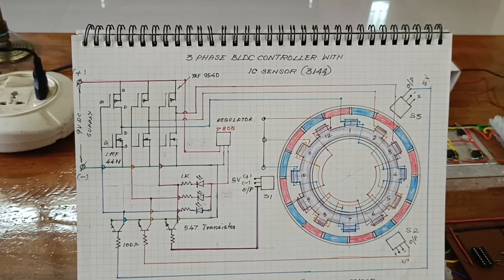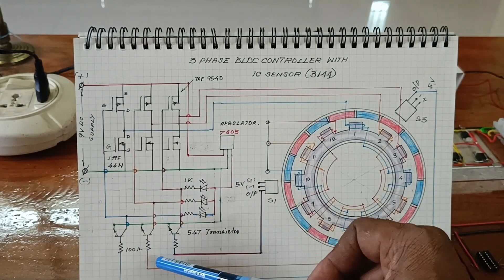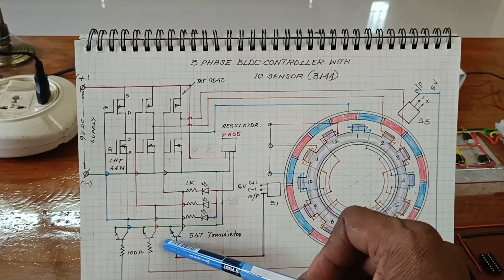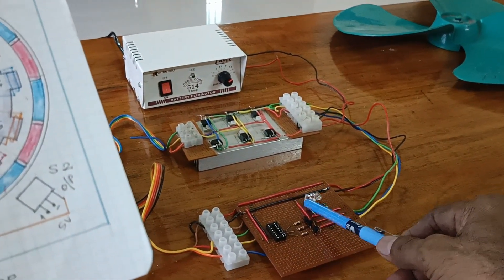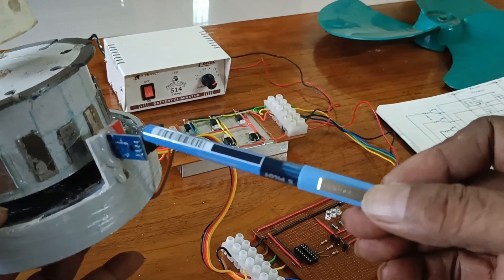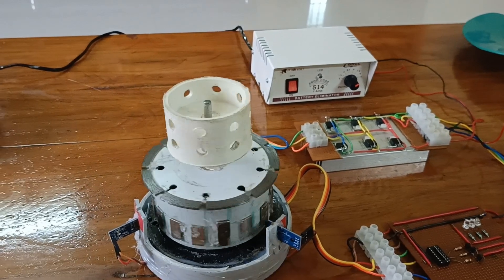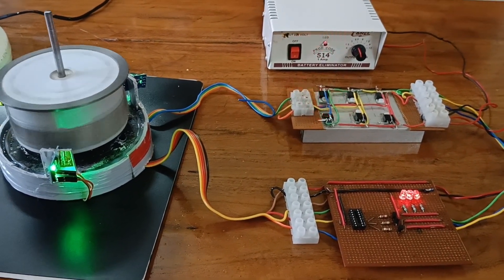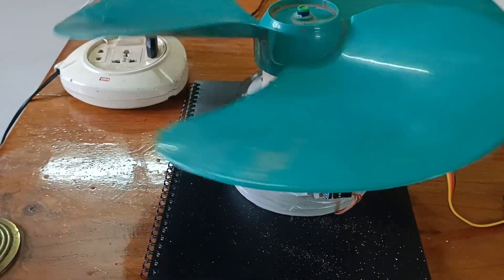(MC-9)Bldc controller with sensor using ic 3144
The controller has various stages
that is
1.sensor used ic 3144
2.signal amplifying stage using transistor
   547
3.signal monitoring stage using LED
4.3phase MOSFET bridge
5.bldc motor